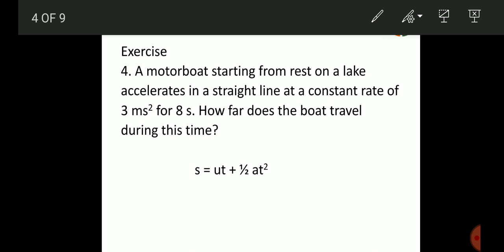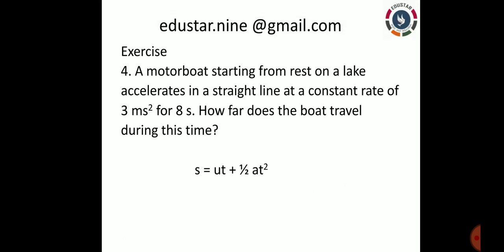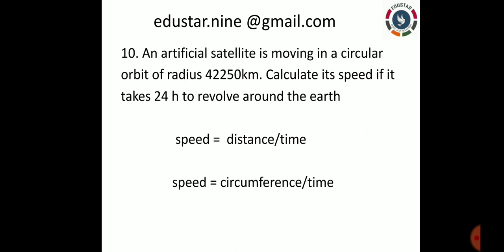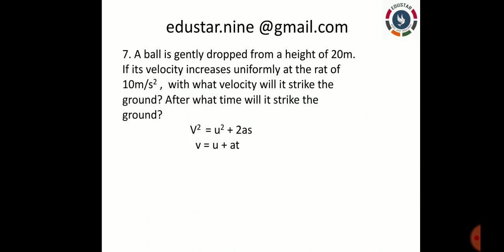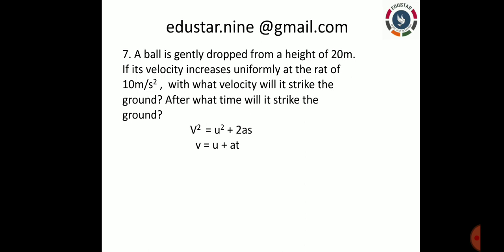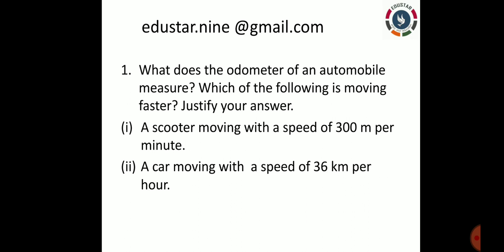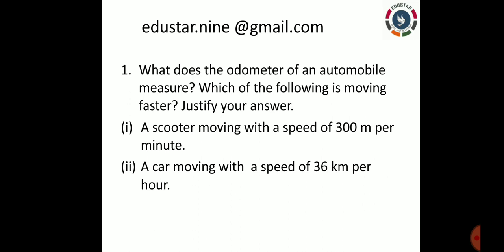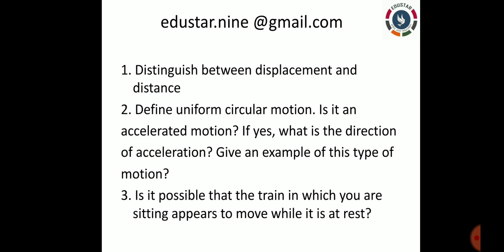Class.9 : SCIENCE : (09,July.2020)